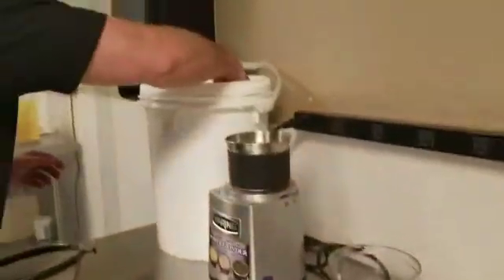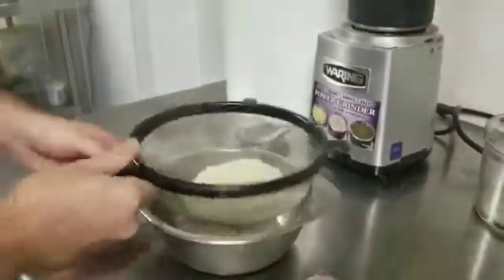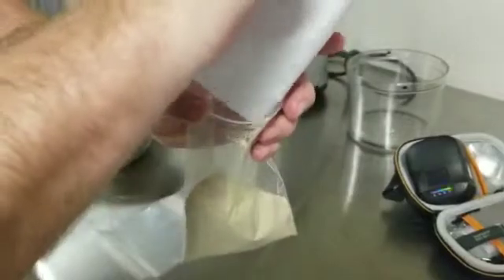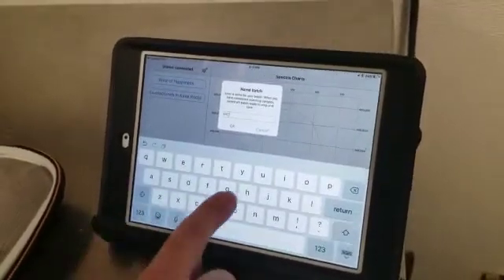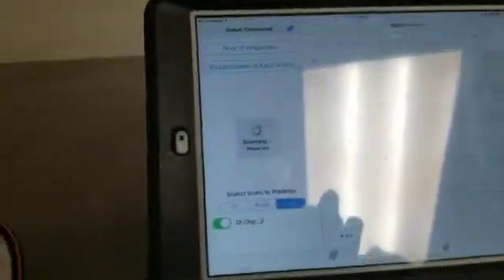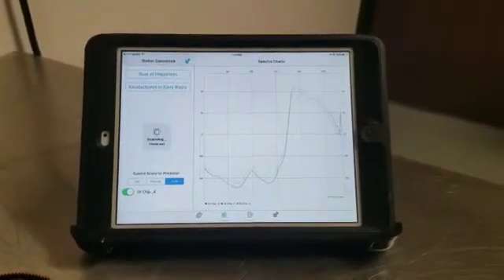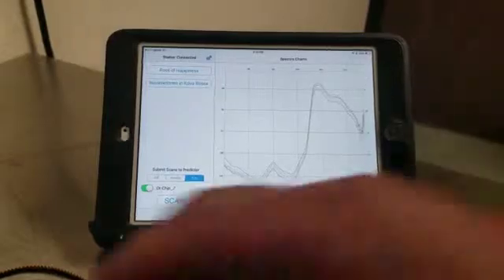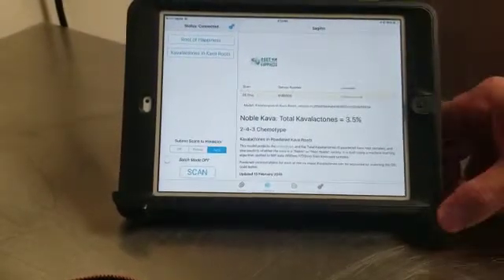KavaLytics™ Kava Quality Assessment System Demonstration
Instant Lab Quality Results

The current model can:

• Positively identify Kava – 100%
• Determine if Kava is Noble or Non-Noble – 96%+
• Provide total Kavalactone content - 94%+
• Determine moisture content +/- 0.2%

There are several advantages to implementing KavaLytics™ as an initial quality assessment model as opposed to HPLC, TLC, and UV/Acetone methods:

1. No wet chemistry involved! Say goodbye to harsh chemicals like acetone, diethyl ether, methanol, and acetyl nitrile.

2. No complicated sample preparation- Simply point and shoot at a bag of powder.

3. Instantaneous results – No more waiting weeks for HPLCs to come back.

4. Receive the Certificate of Analysis on your phone, saved in the cloud, and/or printed via a Bluetooth sticker printer with QR code for verification of results and traceability through the supply chain.

5. Low initial cost compared to HPLC, GC/MS, and other methods.

6. Very low staff training costs – Simpler than the Acetone method.

7. Low ongoing testing cost per sample - $25 compared to paying lab tech hours to operate sophisticated equipment.

8. High degree of accuracy and reproducibility of results.

9. Rapid deployment – Units work out of the box.

10. Units automatically utilize the latest version of the model as revisions are made